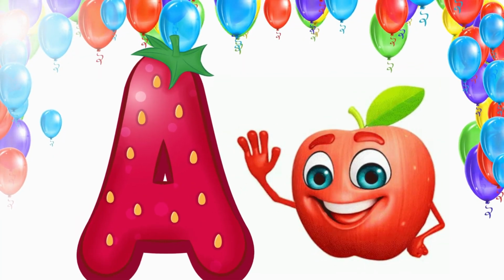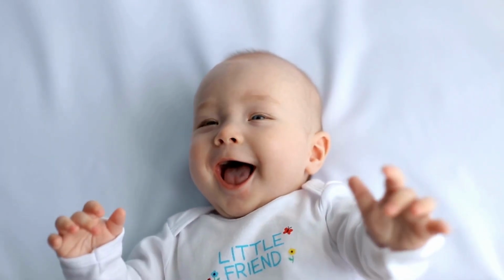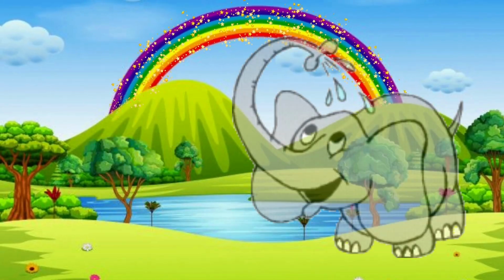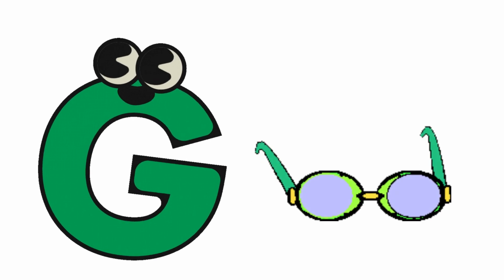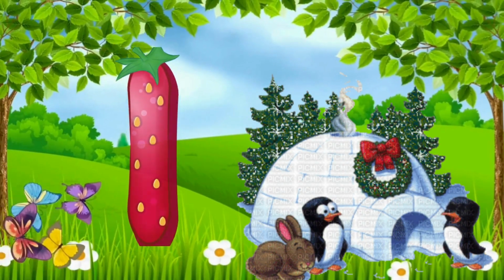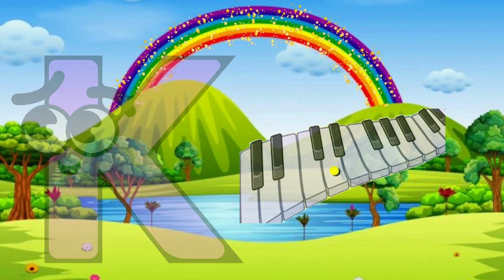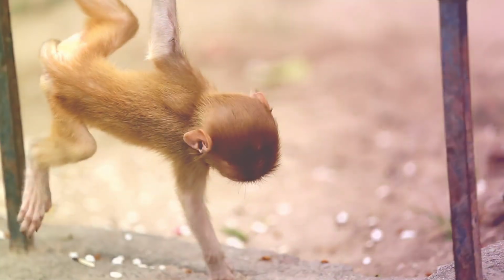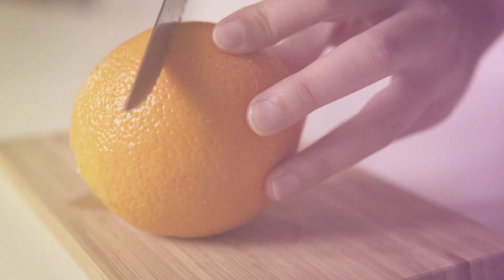ABC song | a for apple | nursery rhymes | abc phonics song for kindergarten